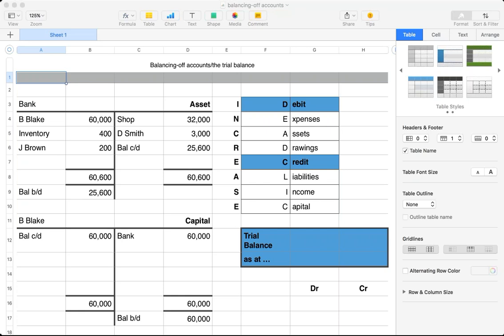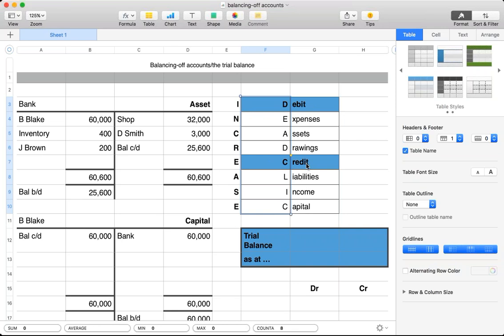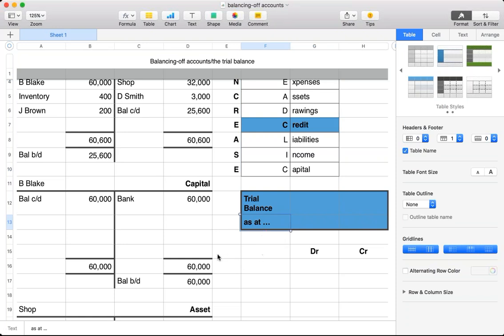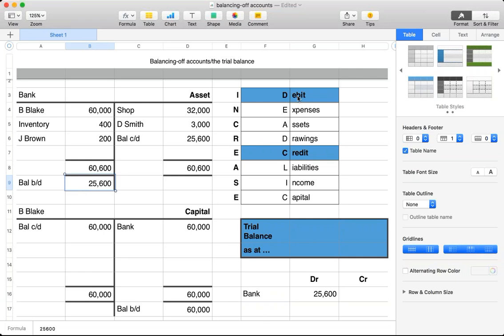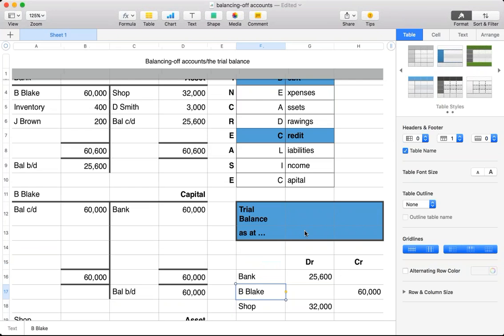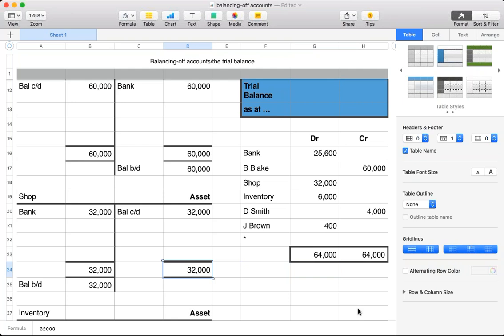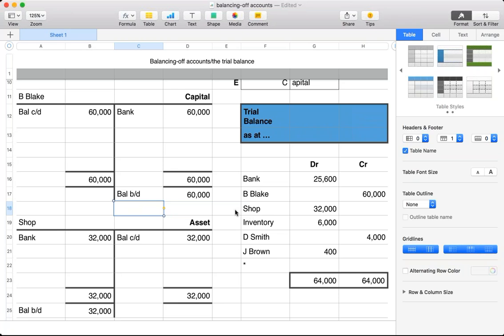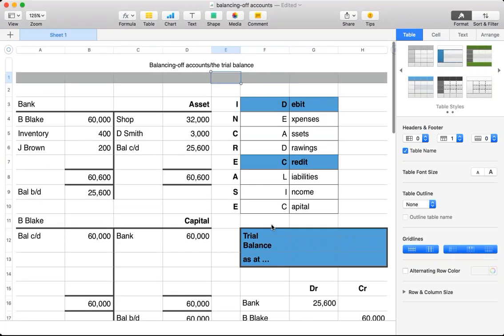2017 03 02 19 00 ASN Masterclass session 4 The Trial Balance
Part four of the ASN Accounting Masterclass with Jason Blackman